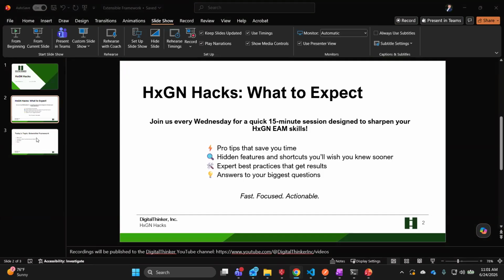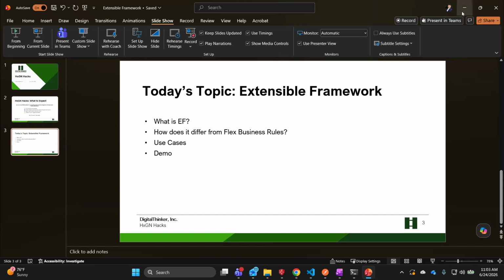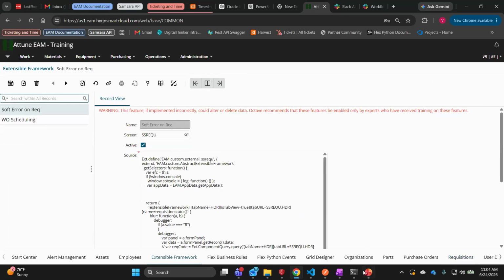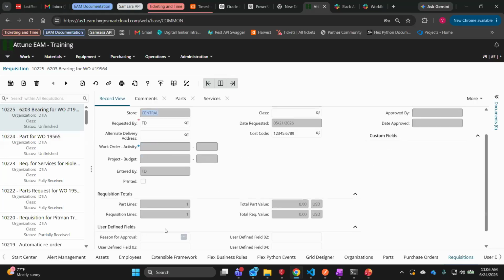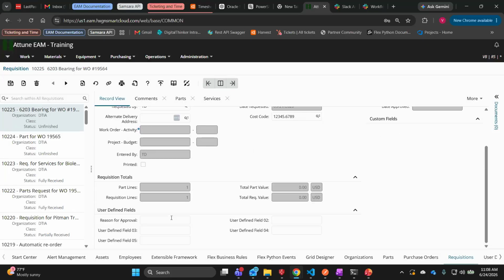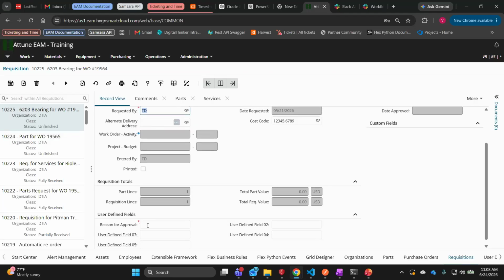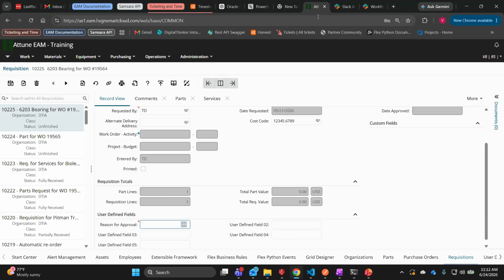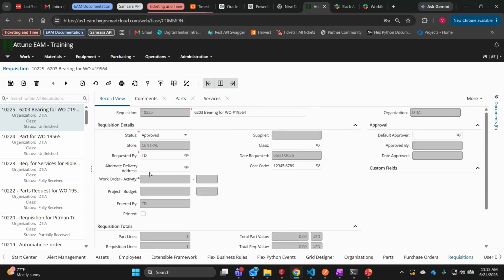HxGN Hacks | Extensible Framework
📌 About This Video: Learn how Extensible Framework (EF) can help extend the capabilities of Octave Attune EAM. In this HxGN Hacks session, Victor provides an introduction to EF, including common use cases and guidance on when to use EF versus Flex.